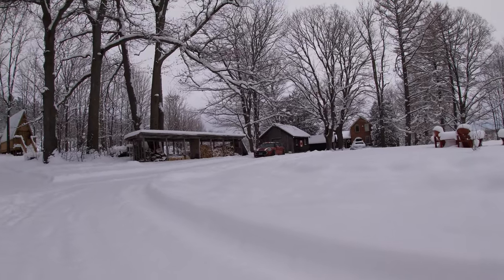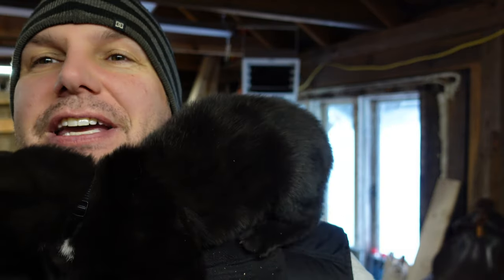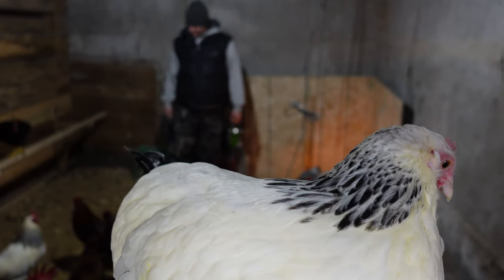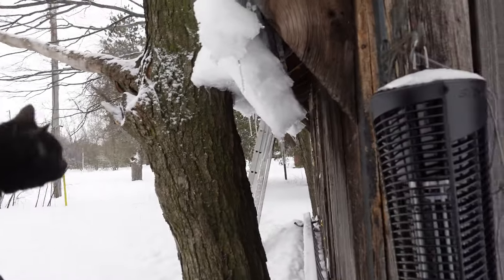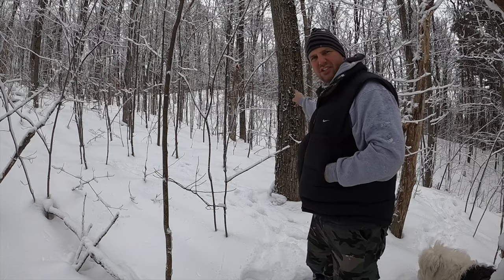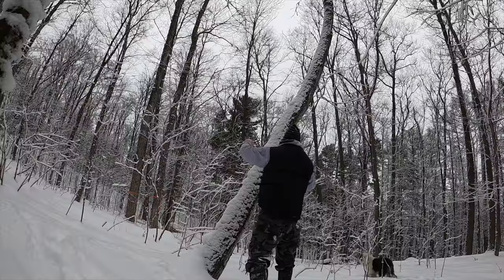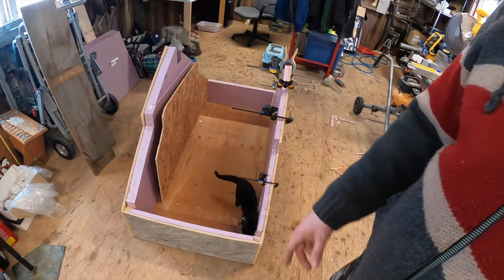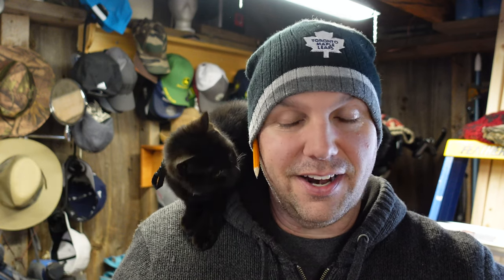Snowshoeing in the Woods With My Sheepdog Puppy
Snowshoeing in the Woods With My Sheepdog Puppy - FARM VLOG. This episode we have a fresh snow. A winter wonderland. Snowshoe hike in the woods with Molly to mark some of the sugar maple trees for future use. Checking for duck eggs and chickens eggs. Get the animals fed and watered. Stormy gets some time in the snow too. And back in the heated workshop Stormy keeps me company while I continue work on her barn cat house.